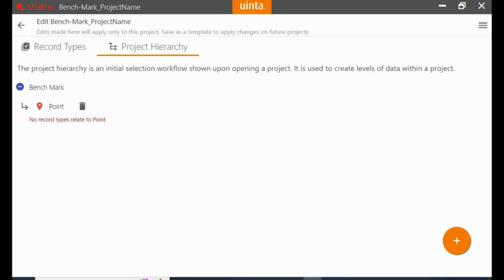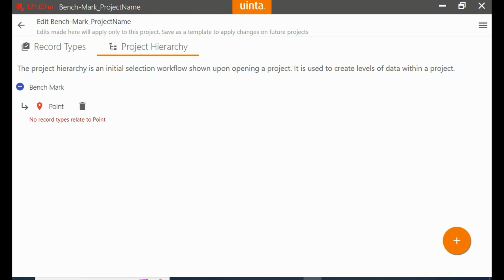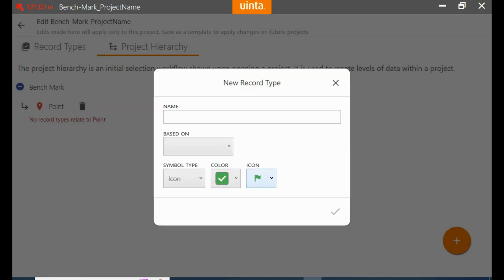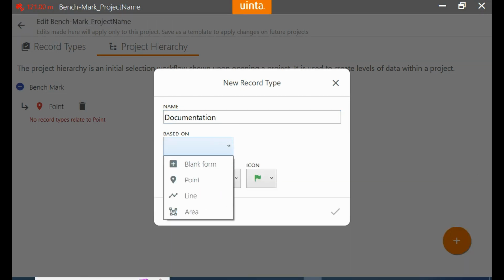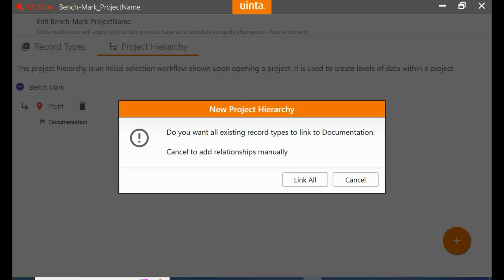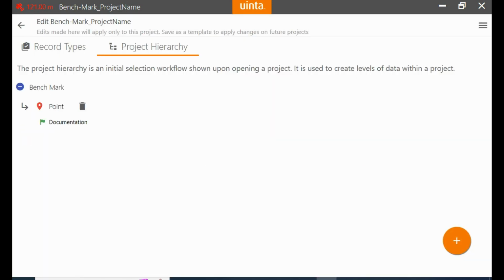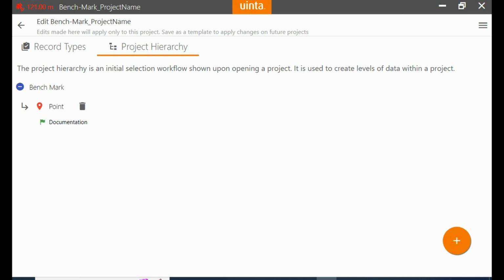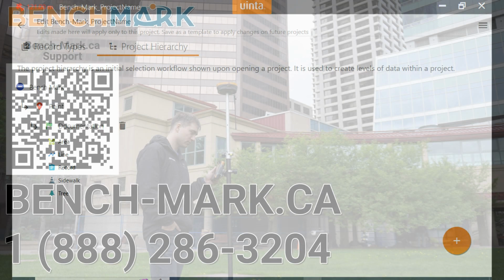Juniper Uinta: Adding a New Hierarchy Level | Bench Mark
In today's video, Nolan from Bench-Mark shows you how to add a new Hierarchy level inside of Juniper's Uinta.